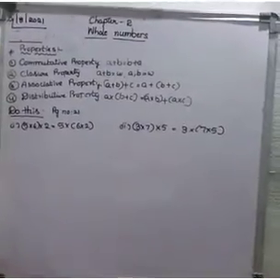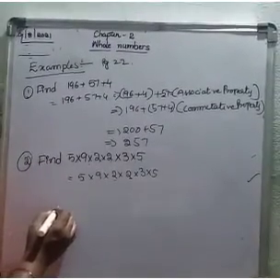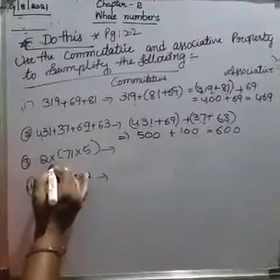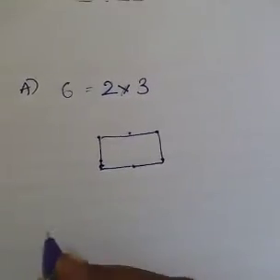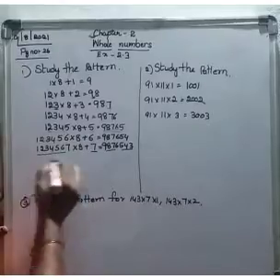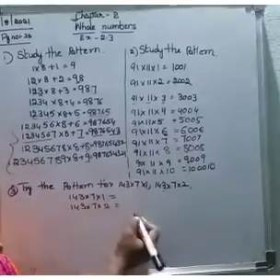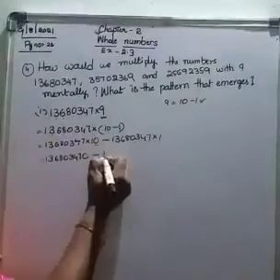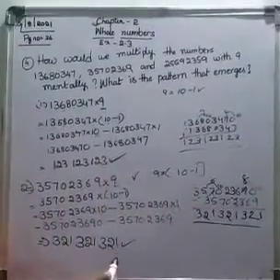6th class maths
2.Whole numbers